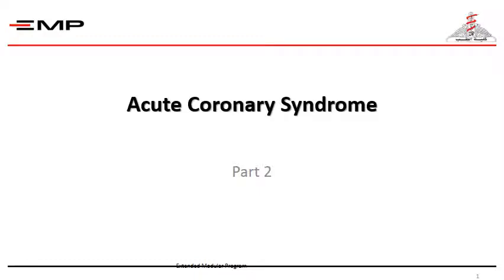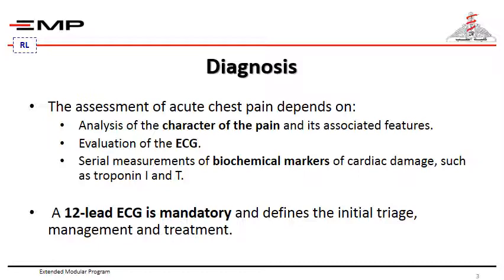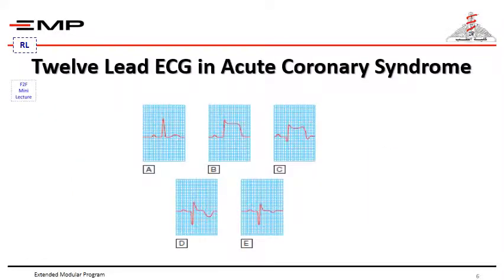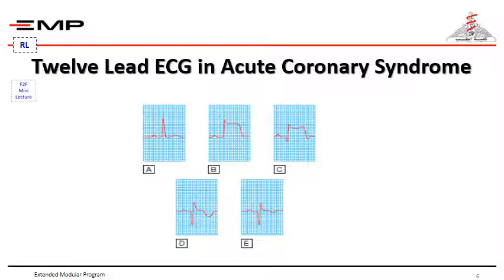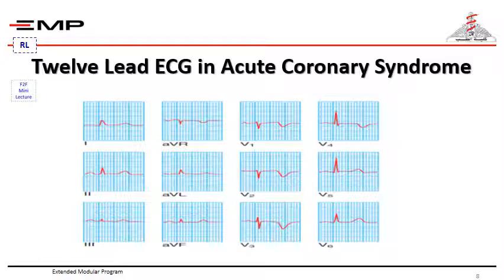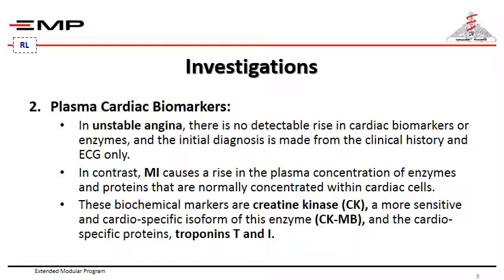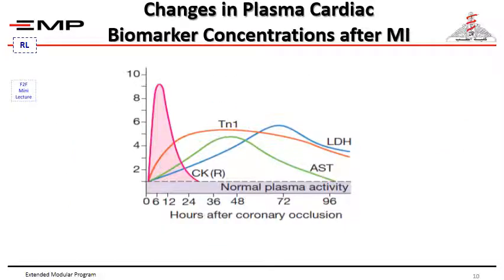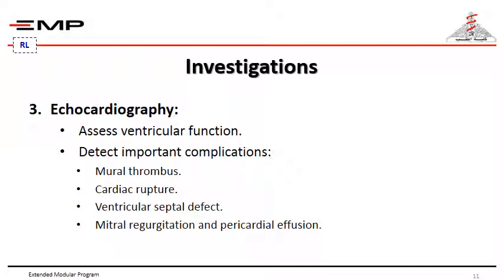Unstable Angina 02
Dr. Hany Awadallah